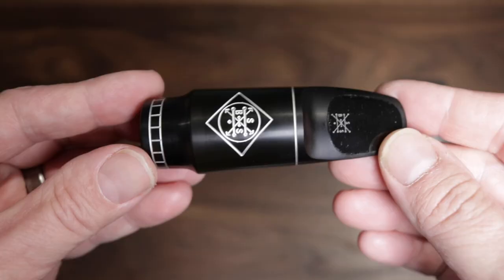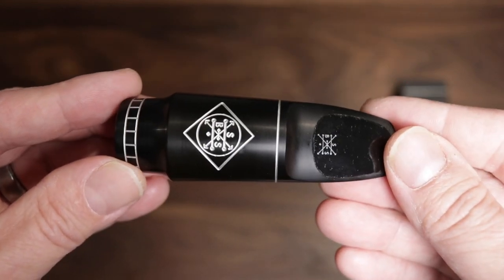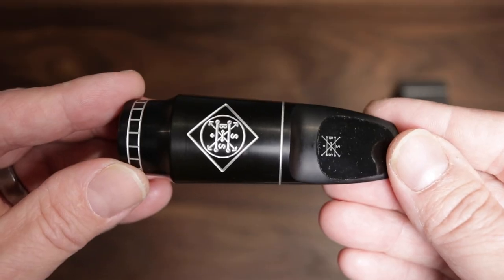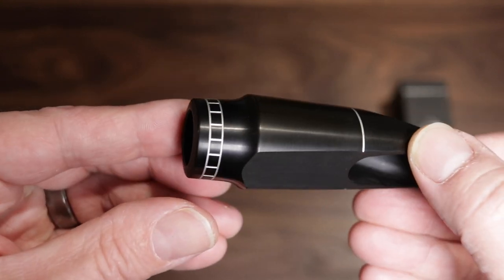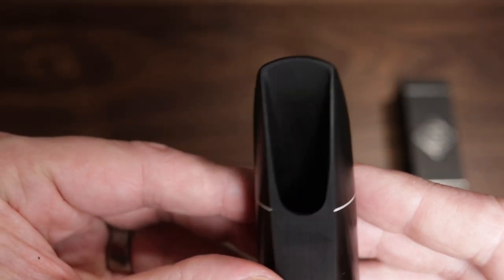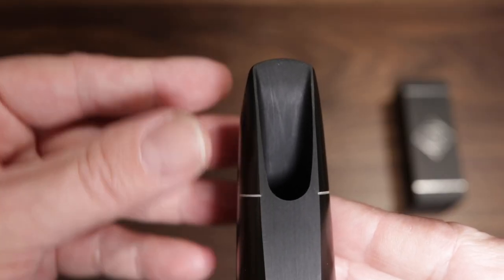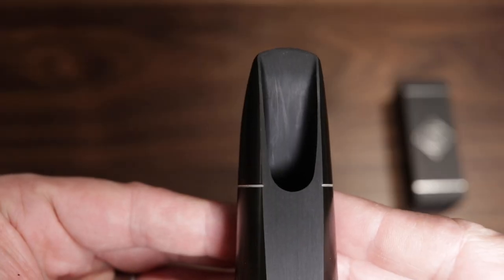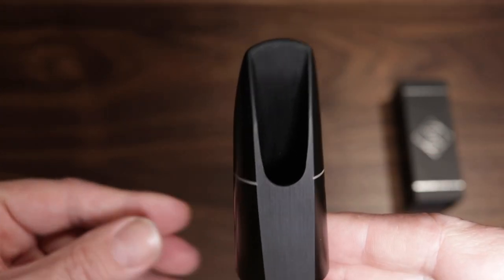The Ultimate Pro Jazz Sax Mouthpiece? BSS M-series review!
Dr. Wally reviews the $450, premium jazz mouthpiece from Boston Sax Shop!

00:00 Introduction
3:12 Specification Revelation
4:50 High End Test: Palm Key Delight
6:20 Flexibility
7:05 Lyrical Litigation
8:00 Testing Articulation
9:08 Value for Money?
11:06 WARNING!